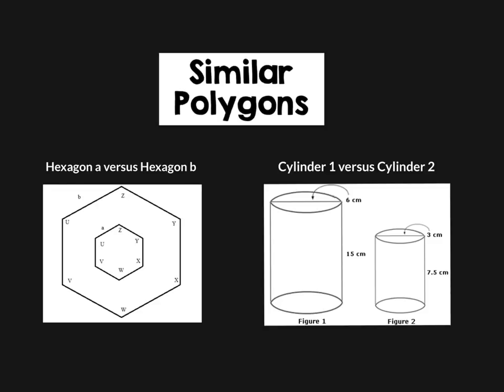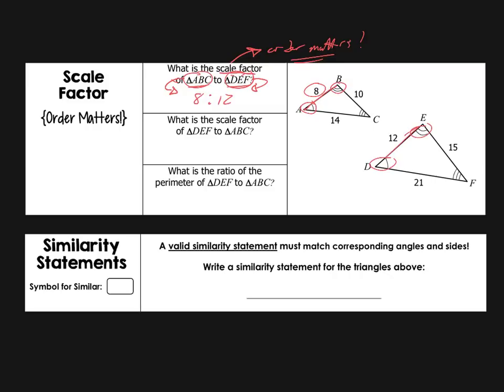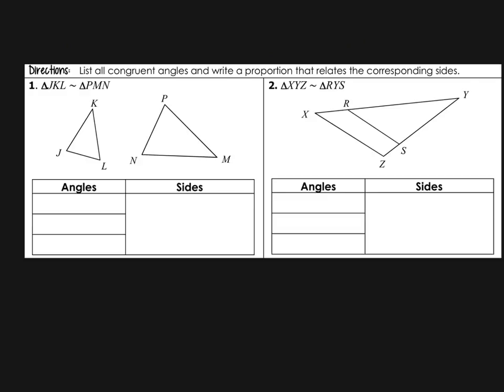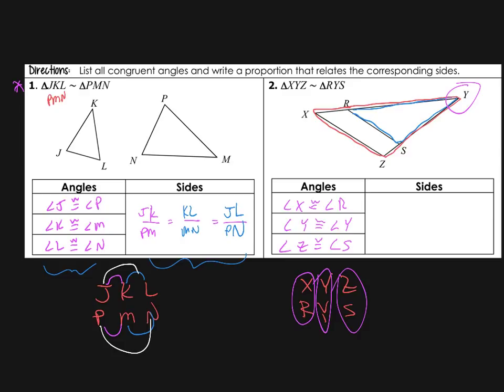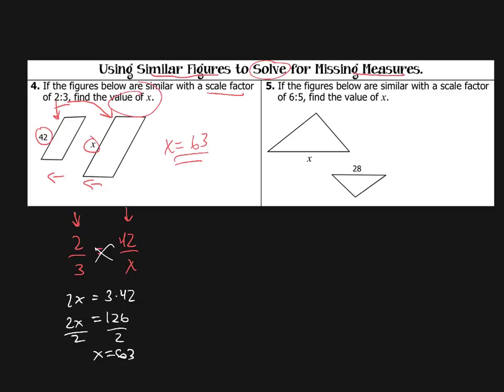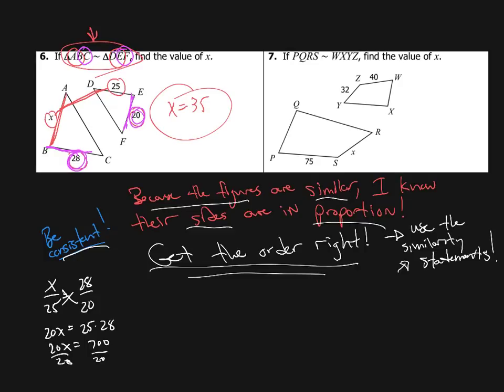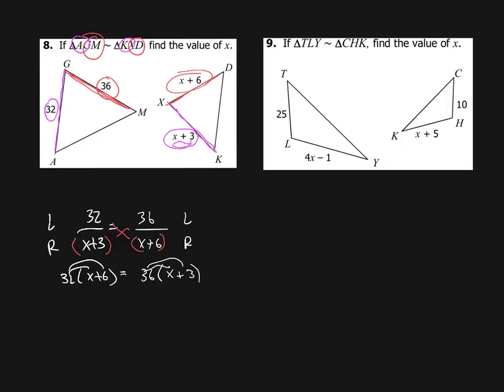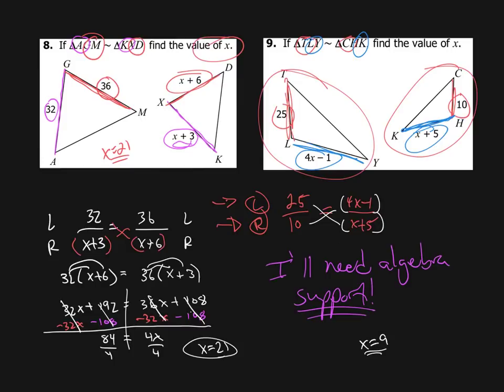Similar Polygons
Similar figures, similar polygons, scale factor, corresponding sides, corresponding angles, algebra